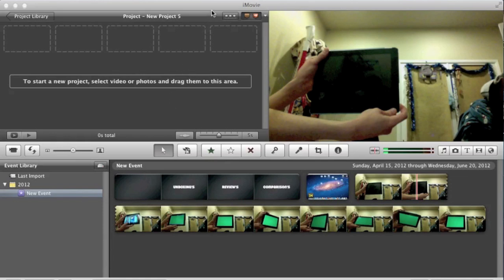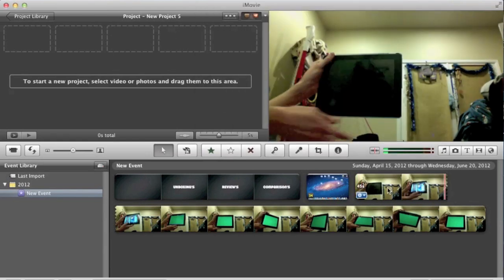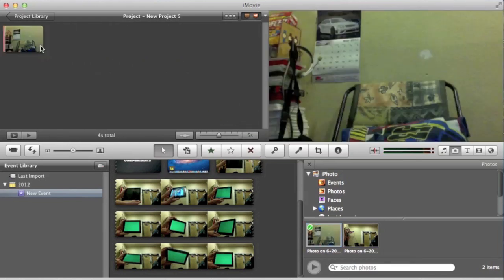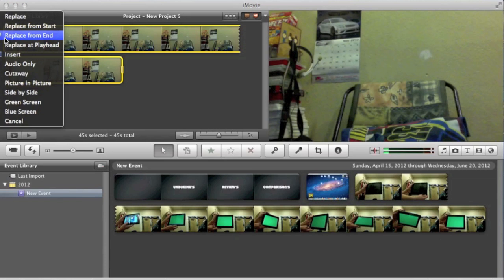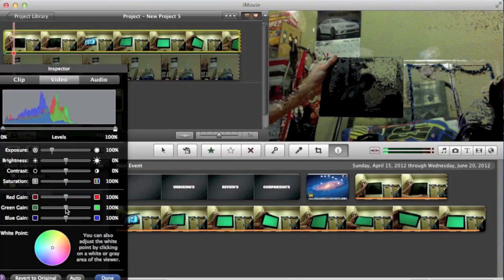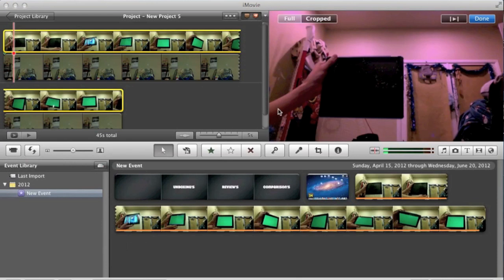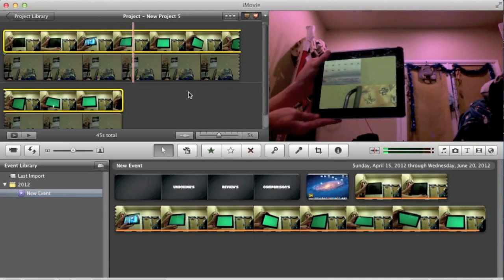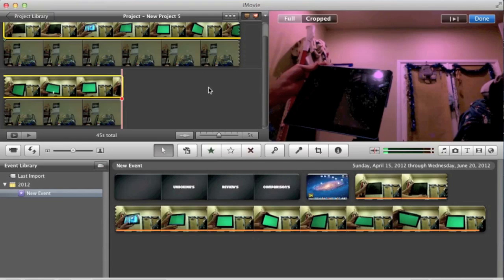How to use the green screen feature in iMovie on your Mac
This feature is kind of hidden, but ounce you find it, its very easy to use.